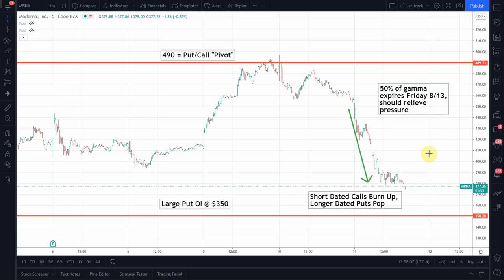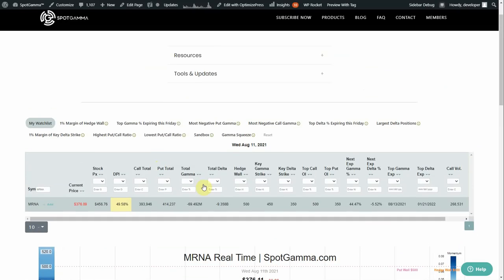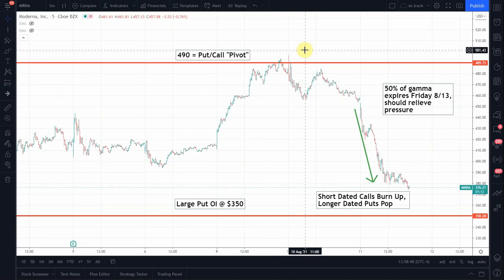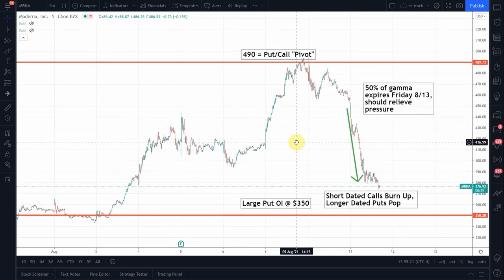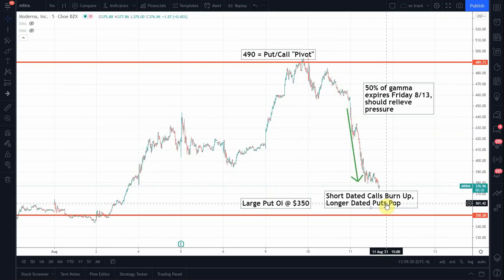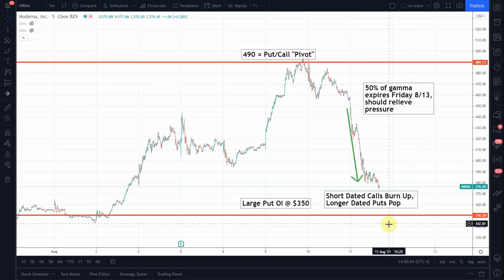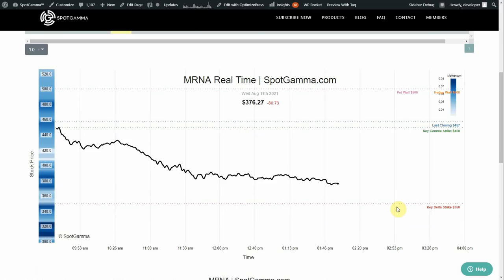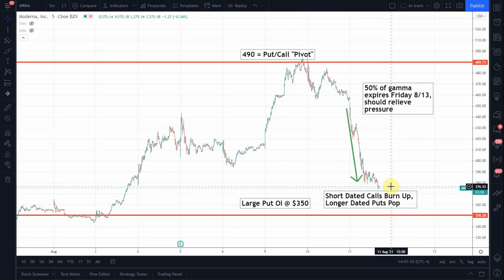MRNA Options Gamma Trap - Stock Down Nearly 20% | SpotGamma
MRNA call options decay and put options increase in value leading to major gamma selloff.

Here at SpotGamma we use the options market to forecast the stock market. Knowing the drivers behind market movement is key to establishing, managing or exiting positions. We provide actionable daily options flow data to traders and investors.

future results.